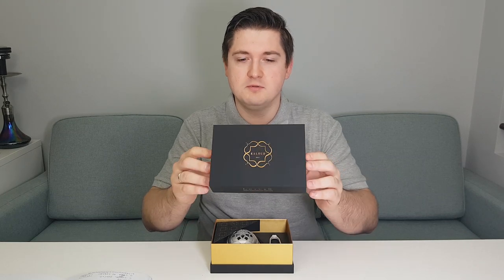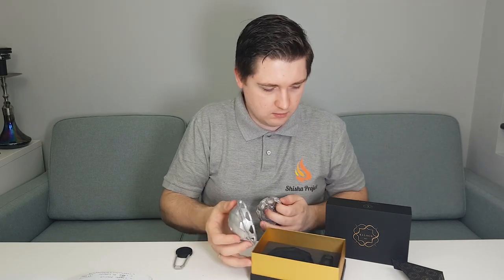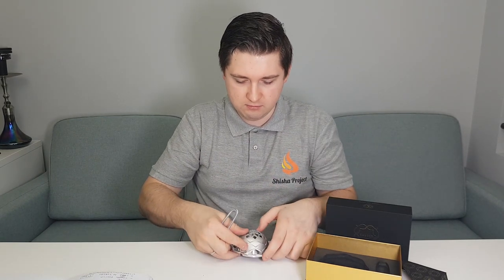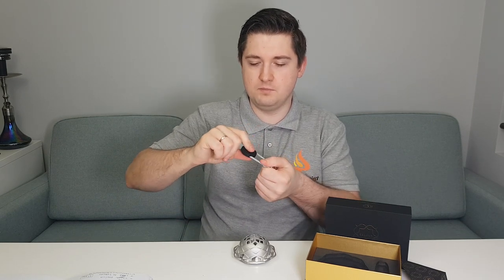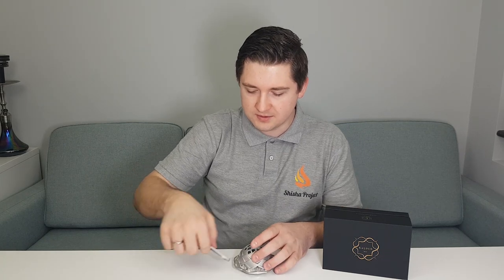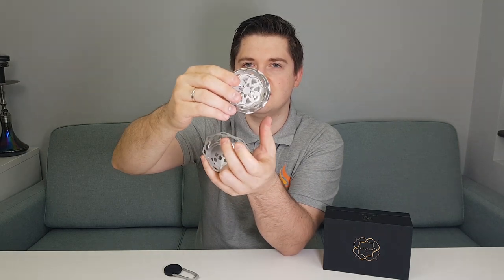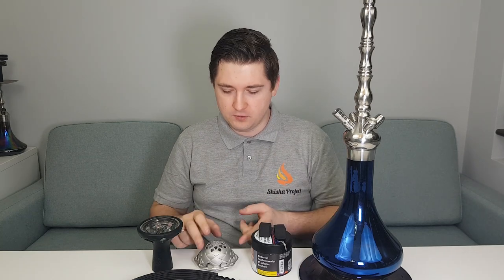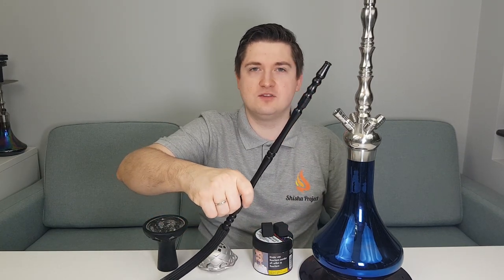Kaloud Lotus II - review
I invite you to review one of the most recognizable hookag heaters. Kaloud Lotus 2 is here! Let's get started!

WELCOME to FB and Instagram.

GREETINGS